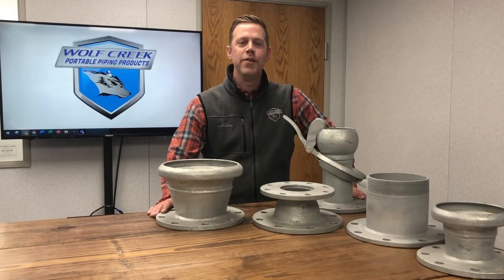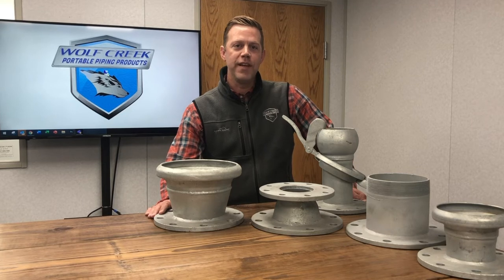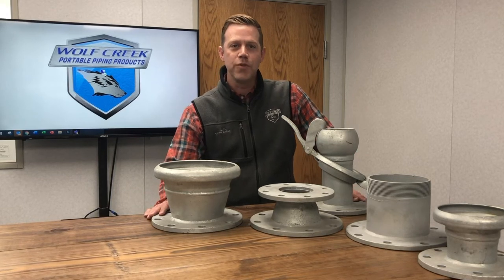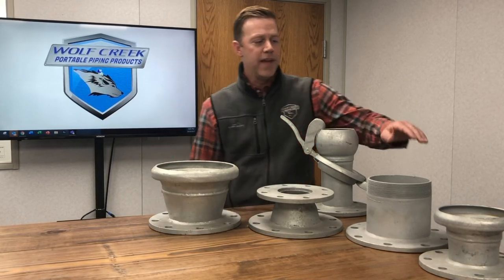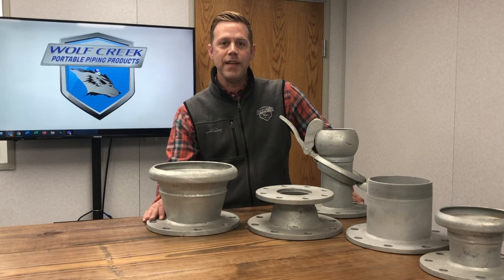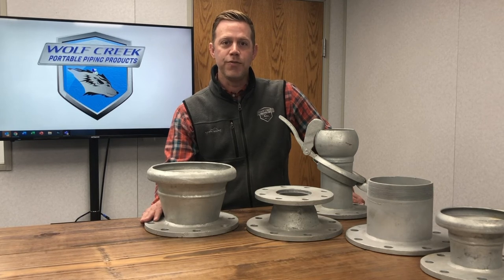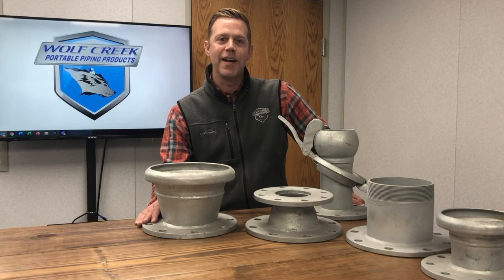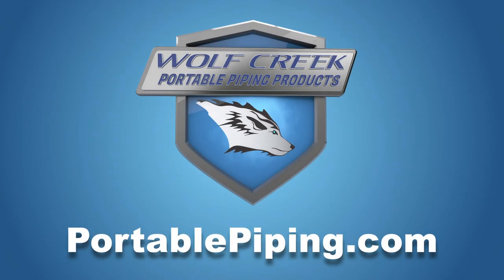WC Flanged Fittings...Enlarge Profits, Reduce Cost!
Not only do we have one of North America's largest inventory of True Genuine Bauer QC fittings, we also have a large inventory of flanged fittings.   We carry Bauer x Flange, Flange reducers and enlargers, elbows and our very own inline strainer, the Hunnebucket.  Made with ANSI 150 flanges and high-grade, high-tensile steel, our galvanized fittings can withstand the toughest of applications.